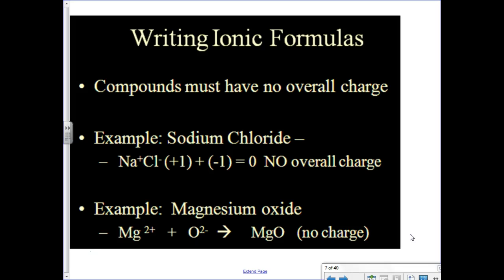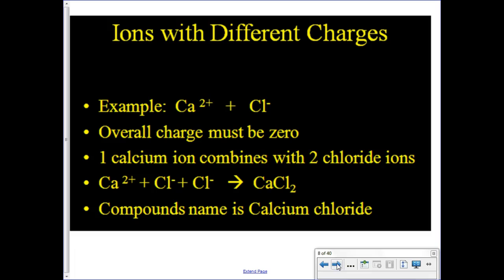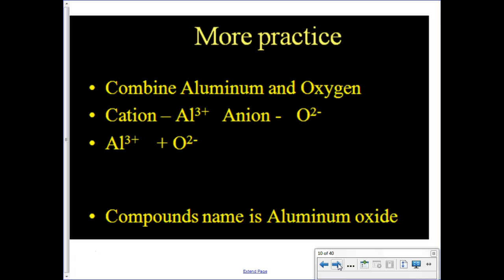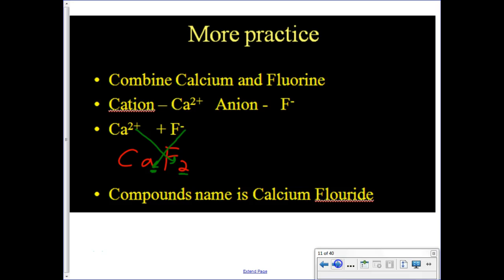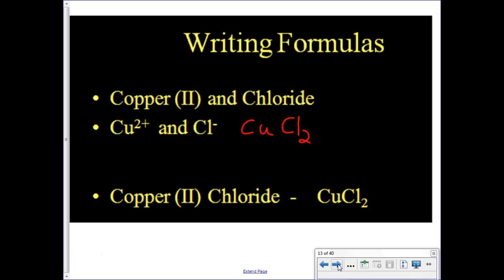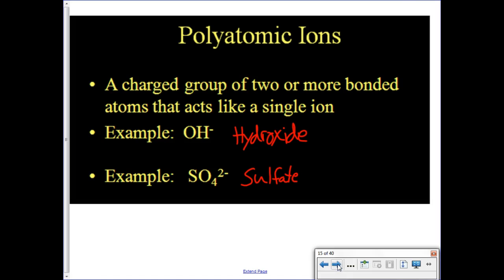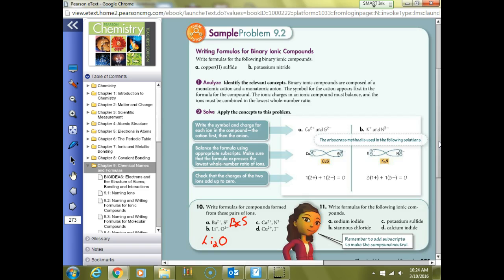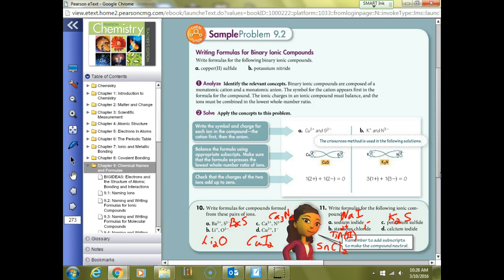chchem lecture, formulas and naming binary ionic compounds